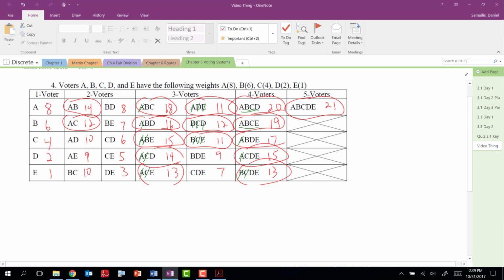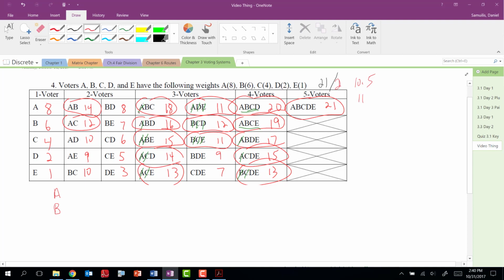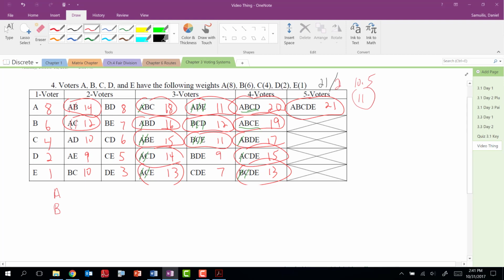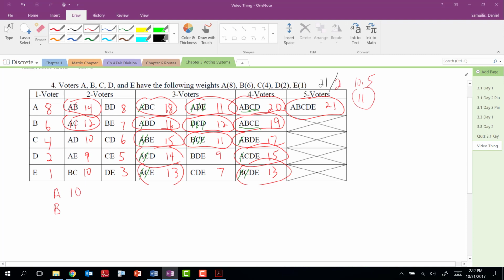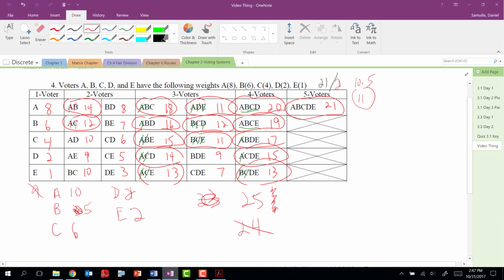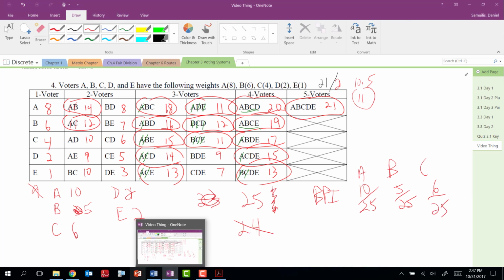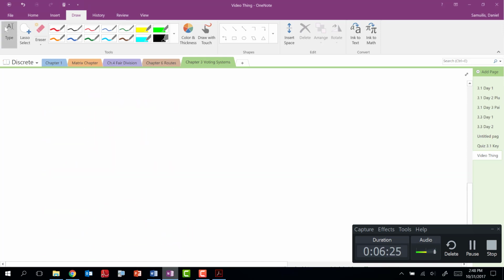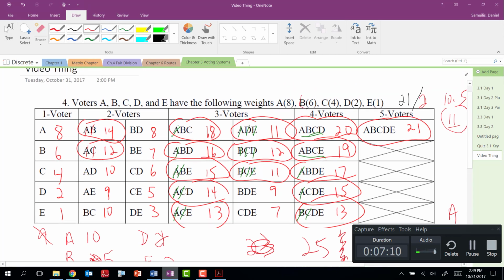Test Help - I will let you redo 19 tomorrow!!!!